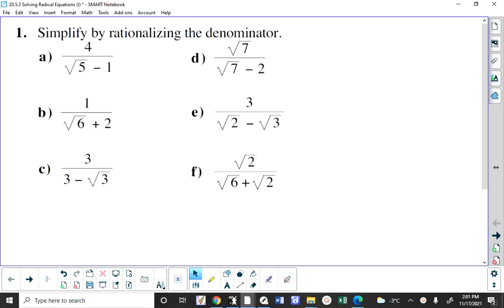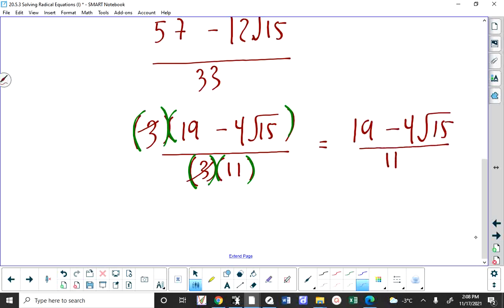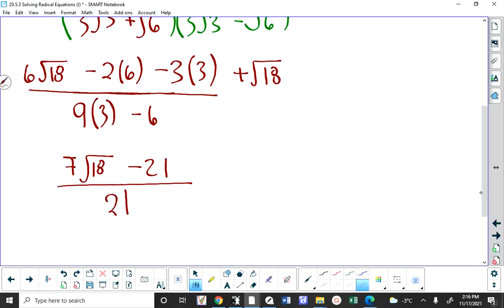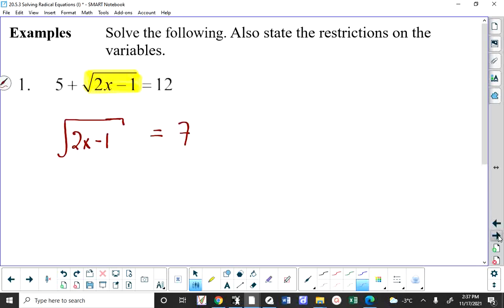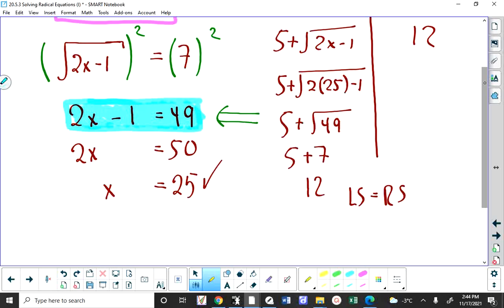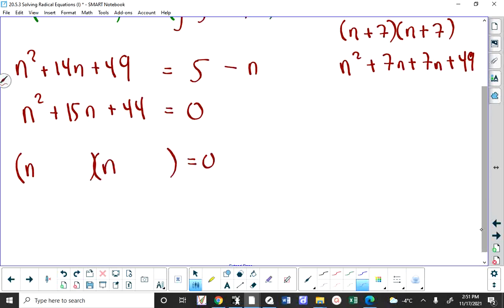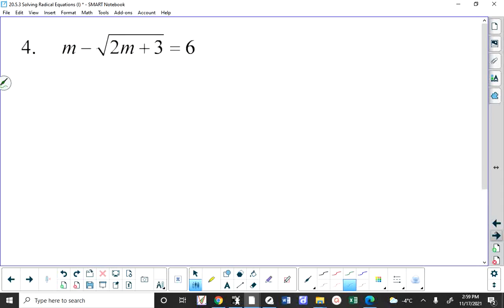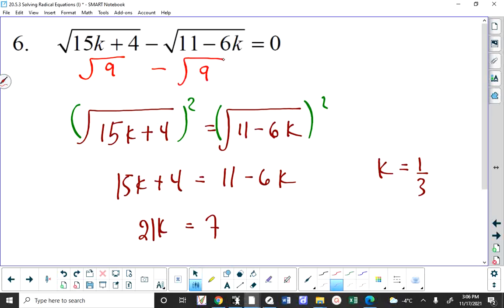20.5.3 Solving Radical Equations Part I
Here is the recording of the class from this afternoon. I lost the audio for a couple of minutes from about 19:50 to 21:50.